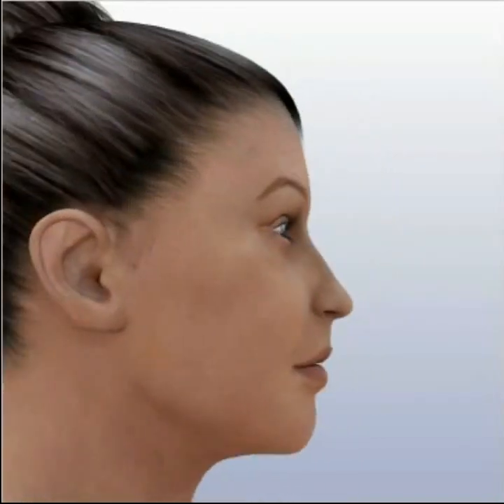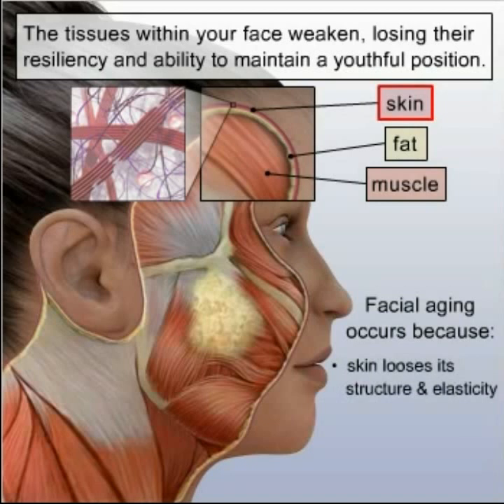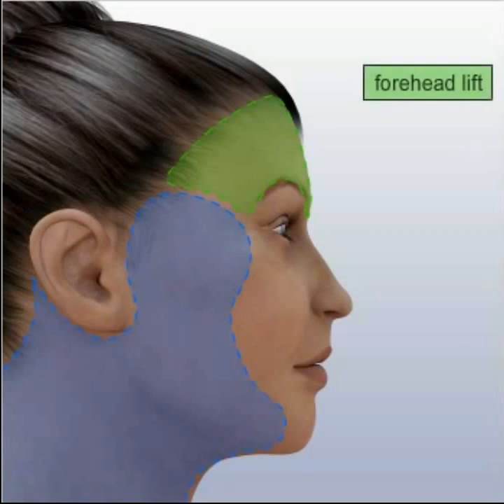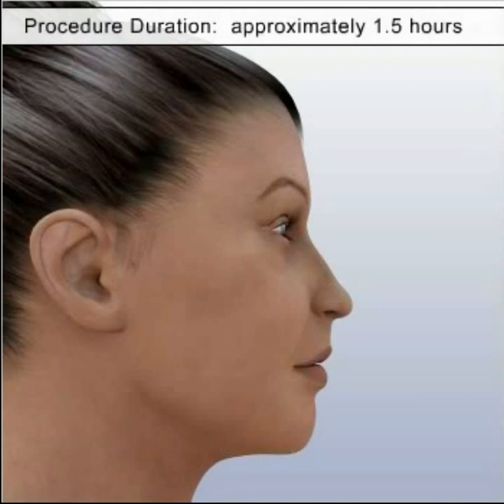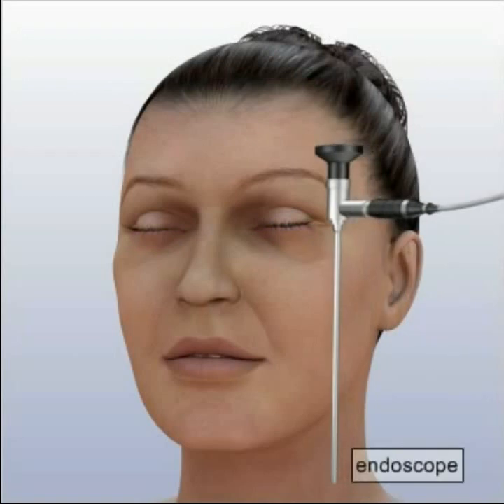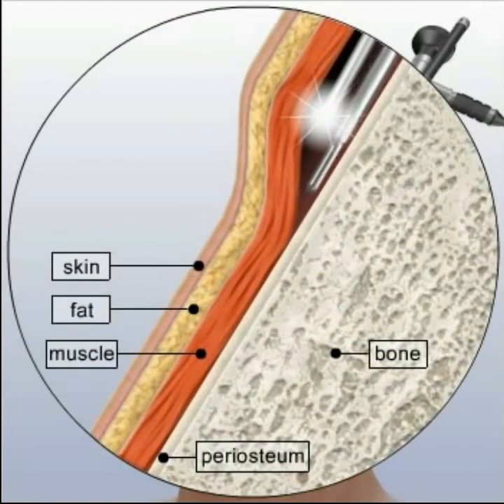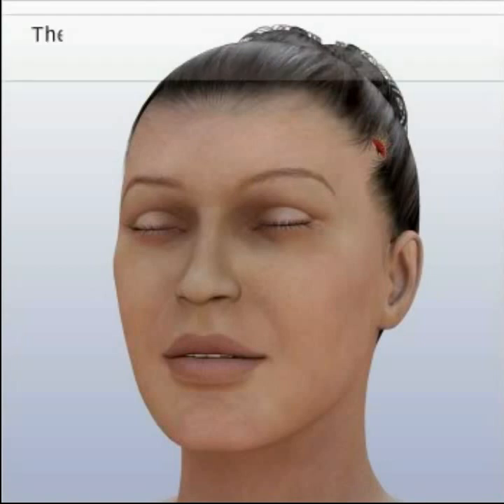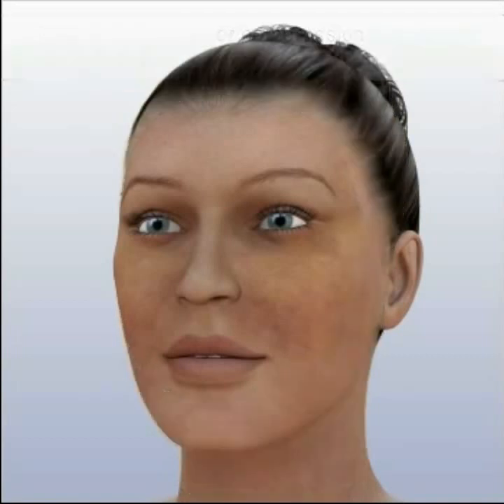MIRACLE - Căng da mặt nội soi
Phòng khám Thẩm Mỹ MIRACLE (được cấp giấy phép hoạt động chính thức bởi Sở Y Tế Tp.HCM)
214/19A Nguyễn Văn Nguyễn, P.Tân Định, Q.1, Tp.HCM